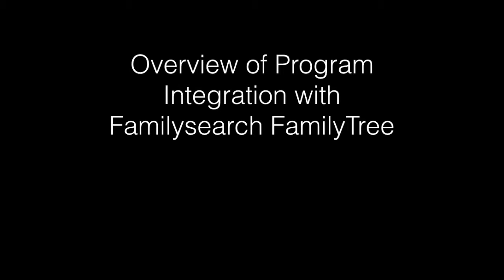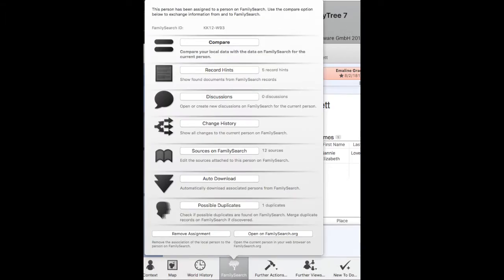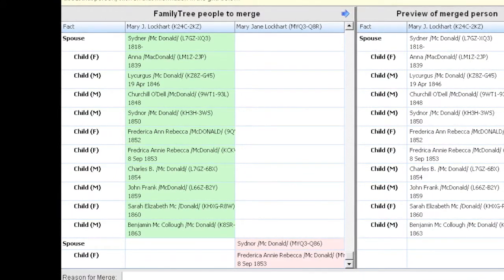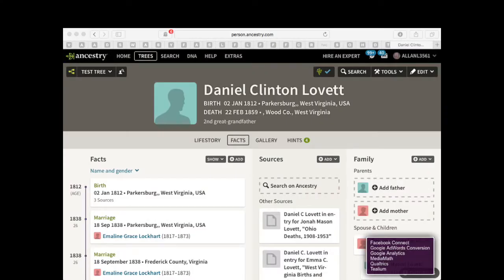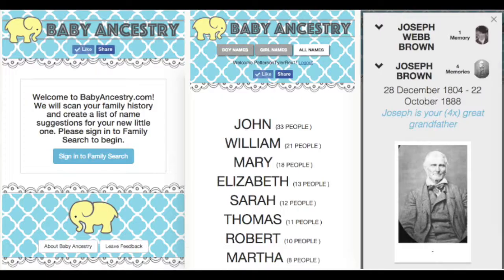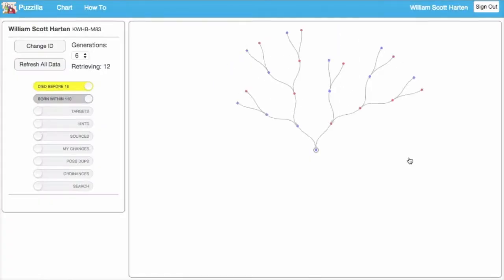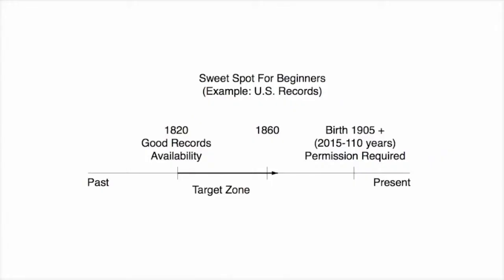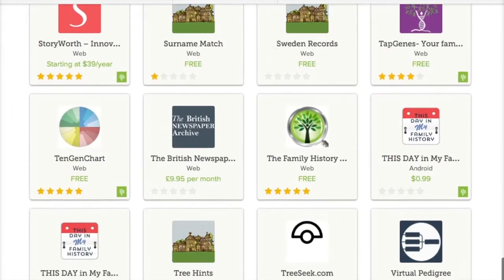FamilySearch Certified Programs and Apps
Overview of how various certified Programs a Apps integrate with FamilySearch Family Tree